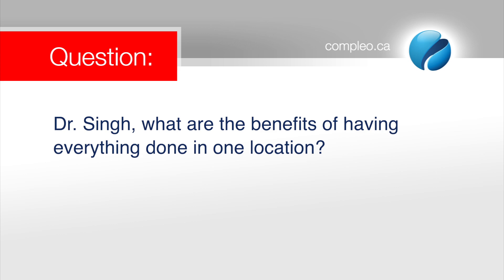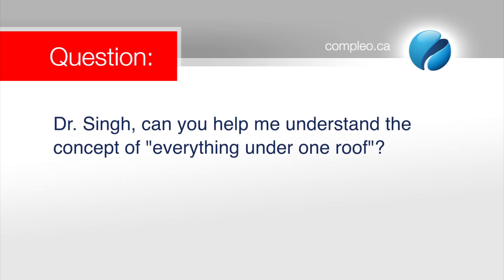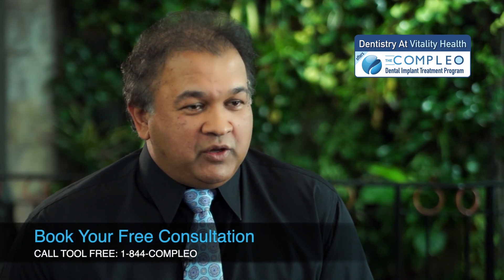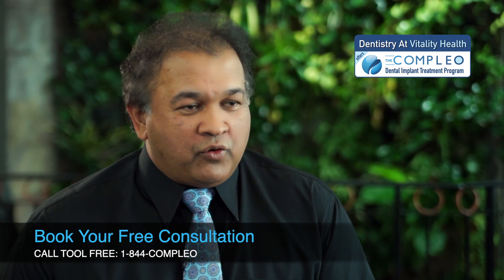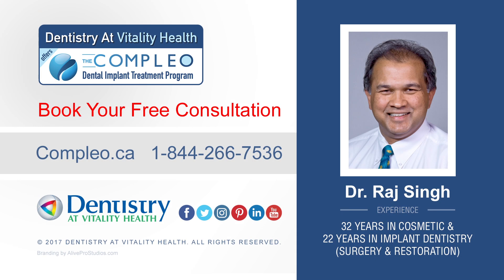Benefits of all Dental Implant Services under one Roof | Vitality Dentistry by Dr. Raj Singh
Vitality Dentistry by Dr. Raj Singh

Look Better, Feel Better & Live Better.

How do computer guided dental implants benefit you?

Why Our Patients Choose Us!
We have been serving our community for the past 35 years, and our goal is to always stay abreast of developments in the world of Dentistry, to ensure that we always provide our patients with all of the benefits that Modern Dentistry has to offer.

Our Mission is to provide the complete range of Dental Implant services, from a single implant to a complete full mouth reconstruction, in the quickest, most precise and least invasive manner possible.

Technology changes everything!! The future of Dental Implants is here! Advanced techniques & technology have created a​ process called Computer-Guided Dental Implants. How does this benefit you?
Dental Implant Costs | Things You Must Know
One of the first questions that we are usually asked regarding dental implants is, “How much does a dental implant cost?”
Before we can answer this we need to know a few things that can all impact the final cost… Learn more.
Book Your Free Personal Consultation Today
During this consultation, you will learn about your options, types of dental implant solutions, cost, conventional vs new computer-guided dental implants even the different options available for your final Dental Implant Restorations.
Full-Service Dental Clinic
Our full-service dental clinic with State-of-the-Art technology is ready to serve you.

VISIT US: 4792 HWY 7 EAST Markham, ONTARIO L3R 1M8